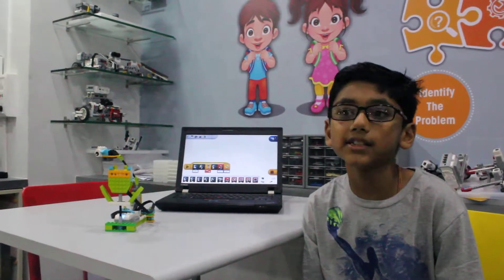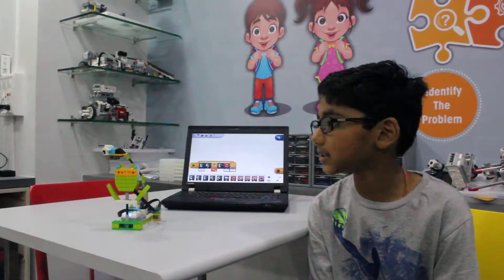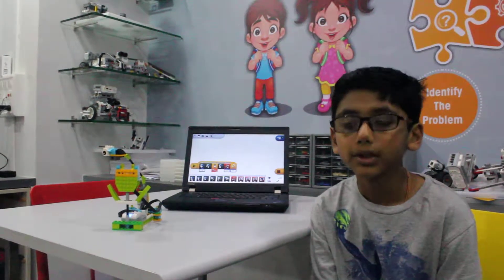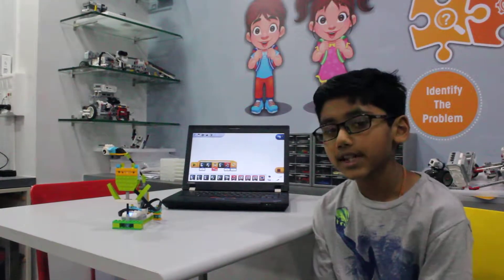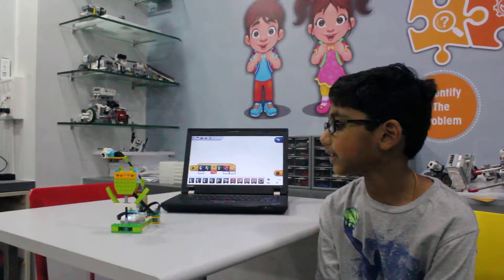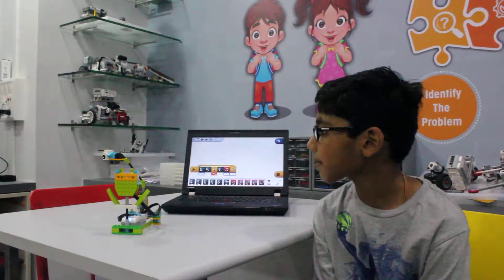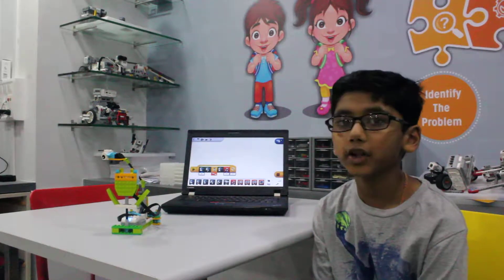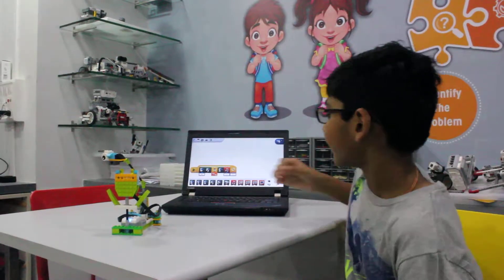Surat Robofun Lab -Om - Plants & pollinators CSC Intermediate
Om explains about plants & pollinators with the help of LEGO Education WeDo 2.0 during his Core STEM Intermediate Course at Surat Robofun Lab itself.